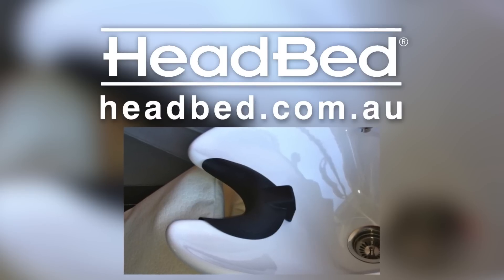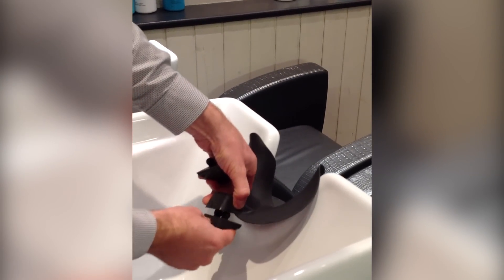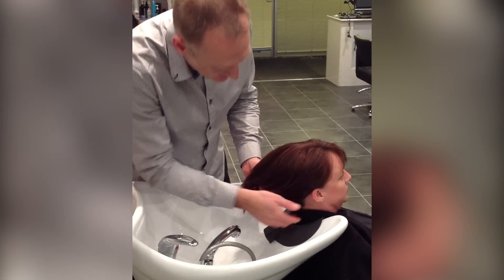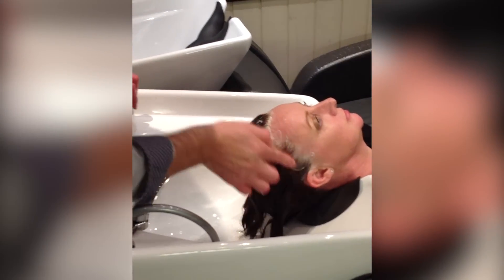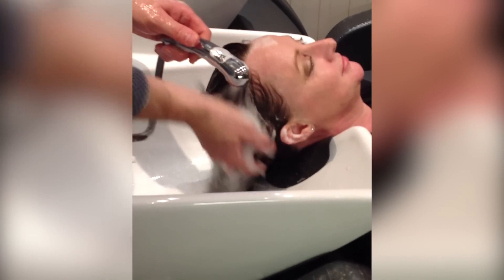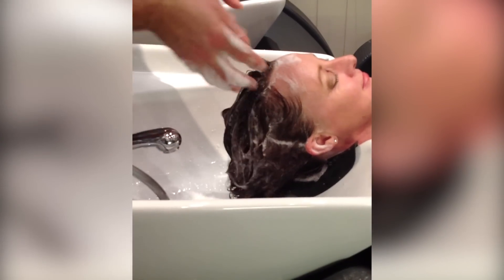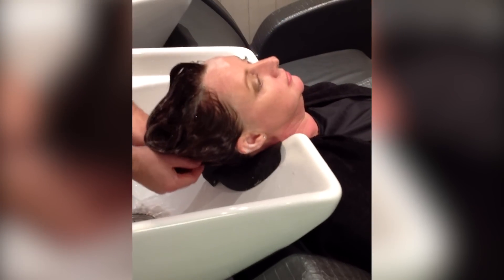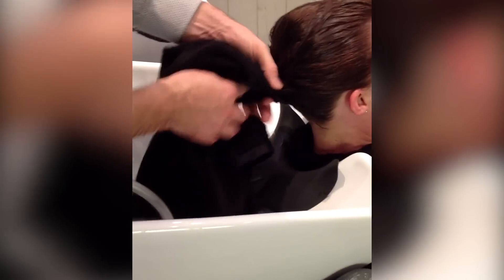HeadBed: use and technique for colour removal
The innovative 'HeadBed' is a revolutionary patented head and neck support cushion designed to provide the ultimate customer experience at the salon sink.

No longer will you experience complaints from customers on how uncomfortable your wash basins are.  It is very easy to take colours off, and your clients will remain dry.

First launched at the Sydney Hair Expo to rave reviews, the HeadBed is ergonomically designed to support the head at its heaviest point so that the neck muscles can totally relax whilst the customer is at the salon sink.

As the name suggests, it's like a bed for your client's head, providing more comfort and more support than conventional salon sink neck cushions. The HeadBed is small enough not to interfere with hairdressers completing their tasks.

THE HEADBED WILL SAVE YOU THOUSANDS OF DOLLARS ON THE COST OF REPLACING WASH BASINS
While shampoos and conditioners have constantly evolved with innovative ideas, the wash basins, an integral part of the salon experience, has not.  The standard wash basin at the salon creates discomfort and pain for hundreds of thousands of people every year. But it doesn't have to be like that.

The HeadBed is the ultimate in comfort and safety, and can help position your salon as an industry leader.

The Headbed is so versatile that it can fit any standard salon sink making them seriously comfortable. This could save you thousands of dollars on the cost of replacing wash basins.

Salons using HeadBed reported reduction to zero customer discomfort complaints.  HeadBed also eliminates water leakage keeping the customers dry and comfortable.

THE HEADBED IS ONE OF THE MOST SIGNIFICANT ADVANCEMENTS IN CUSTOMER COMFORT FOR DECADES.

Here are just a few of the benefits of the revolutionary 'HeadBed' wash basin accessory.

- medically endorsed
- hygienic, soft and durable
- provides client comfort and safety
- assists with hairdresser safety and wellbeing
- Meets Salon Occupational Health and Safety Regulations
- Compliments salon procedures and safe work practices at the wash basin
- ensures client comfort and safety whilst applying a range of scalp massage movements

For more details on the remarkable 'HeadBed' visit our